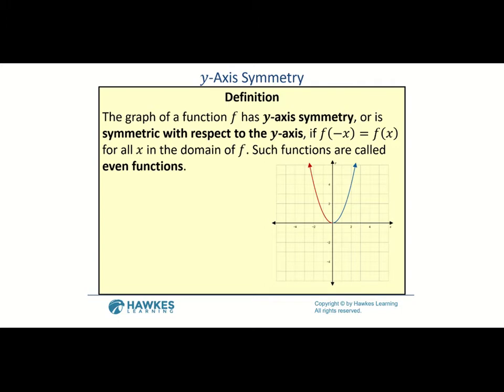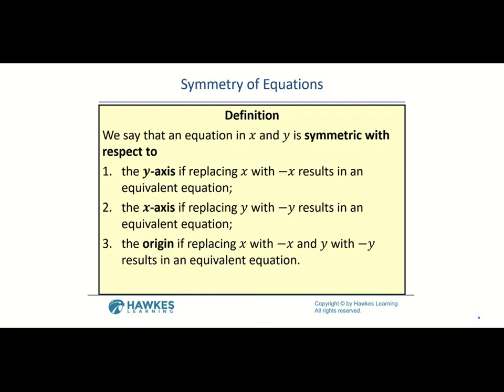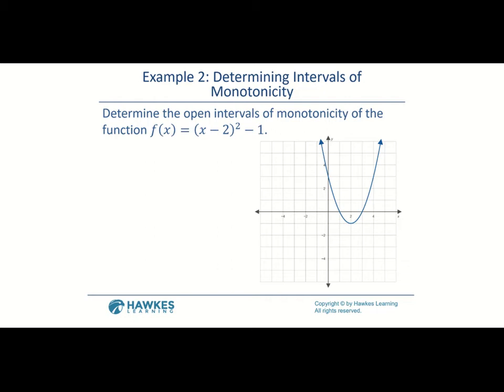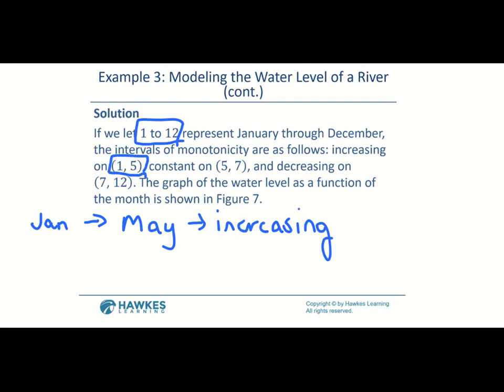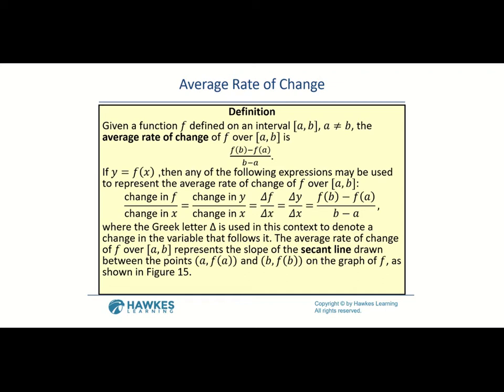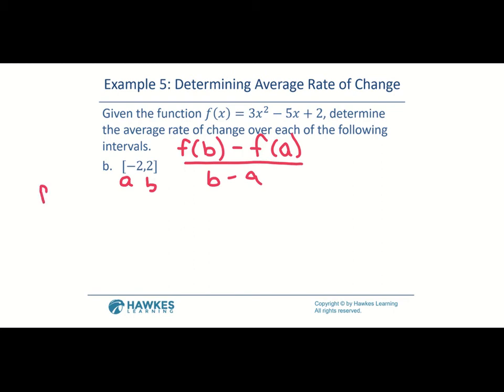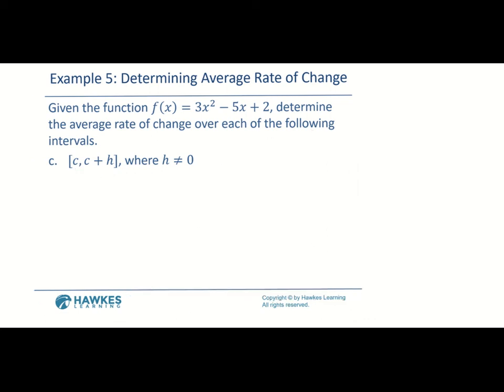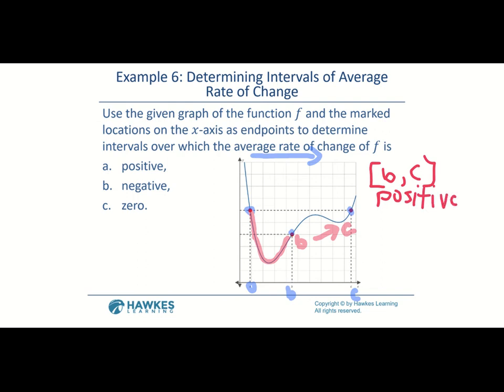Math 101 Chapter 5 Section 2